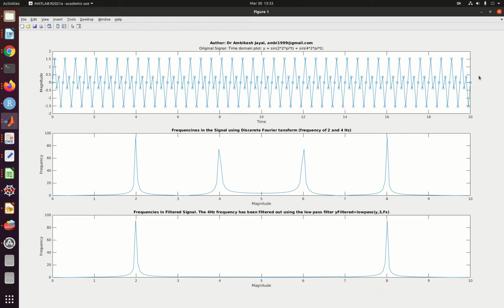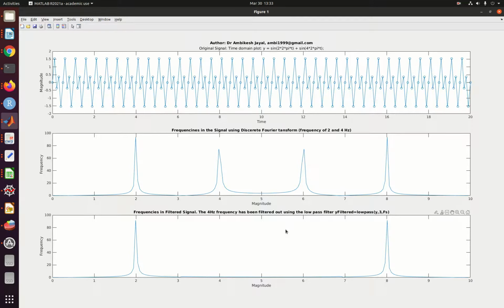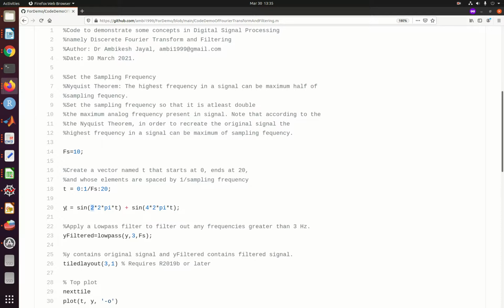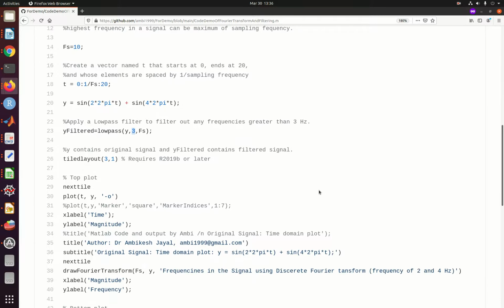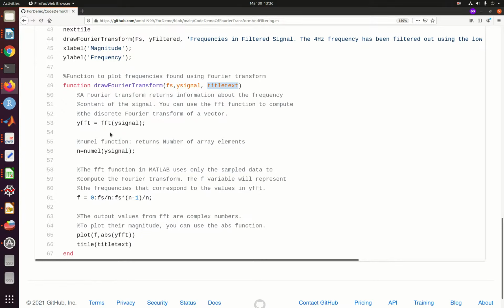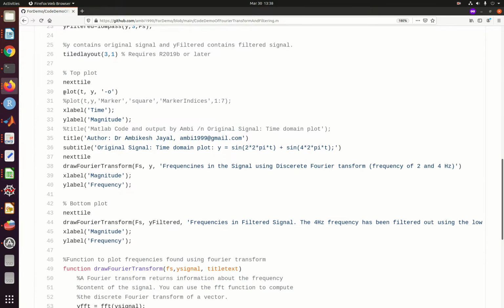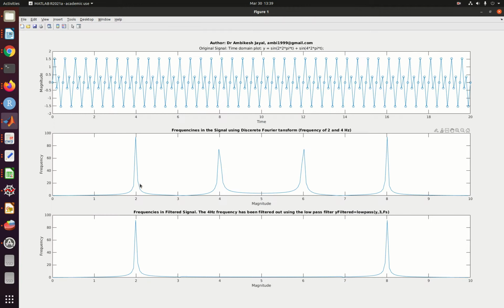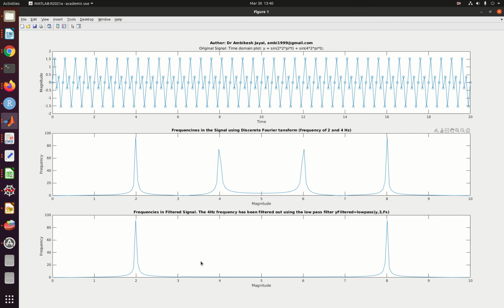Video tutorial for Digital Signal Processing concepts (Discrete Fourier Transform and Filtering)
Tutorial to demonstrate some concepts in Digital Signal Processing namely Discrete Fourier Transform and Filtering
Author: Dr Ambikesh Jayal, PhD, MSc, BSc, FEHA, MBCS